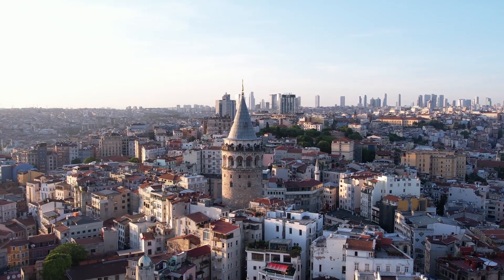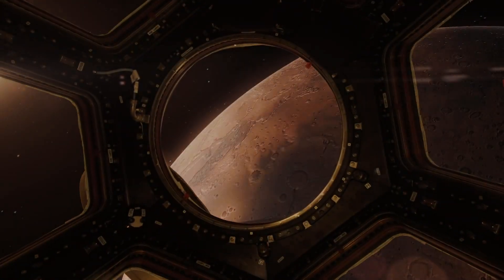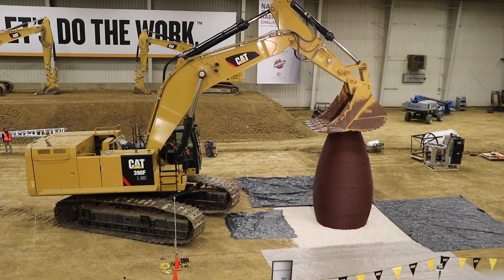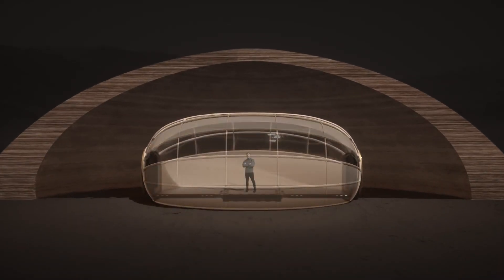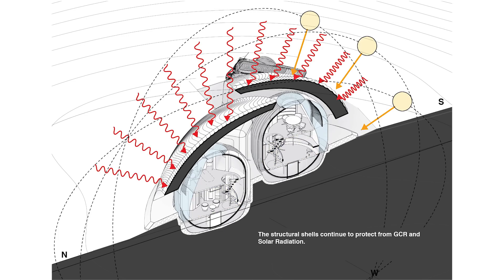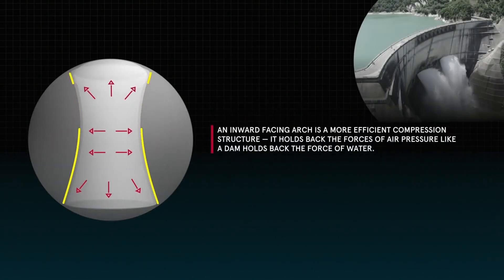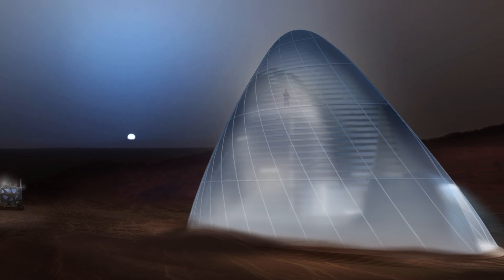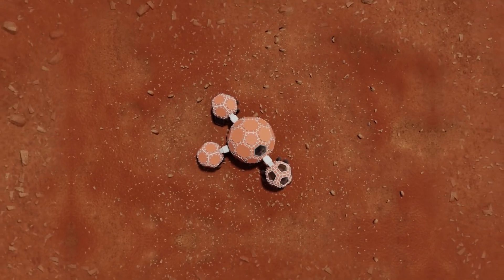Architecture On Mars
Hello everyone! In this video, we will explore architectural design and future habitats on Mars. The challenging environmental conditions and unique terrain of Mars require innovative solutions and advanced technology.

Contents
00:00 Generic
02:01 1. Zopherus
03:45 2. Marsha
05:55 3. Hassell
07:46 4. Mars X House V1
09:55 5. Mars X House V2
11:22 6. Mars Ice House
12:28 7. Khan And Yates
13:28 8. Mars Incubator